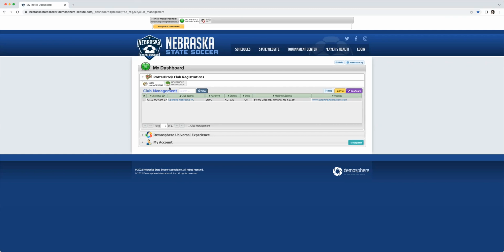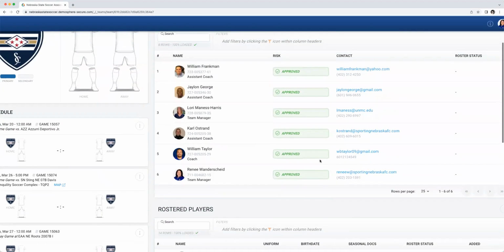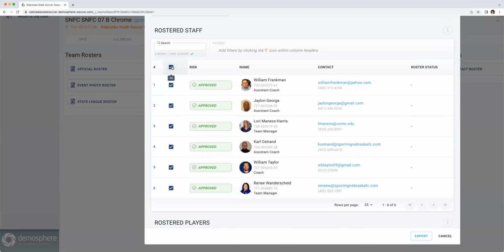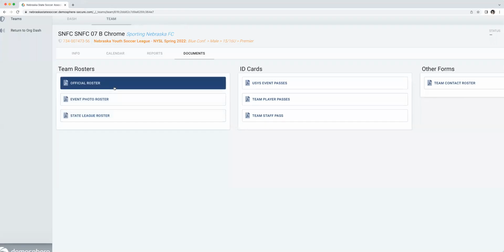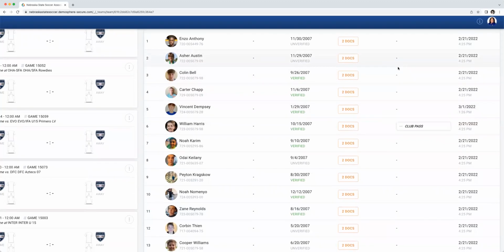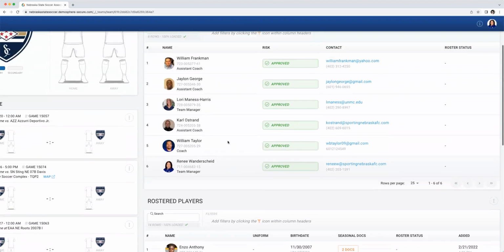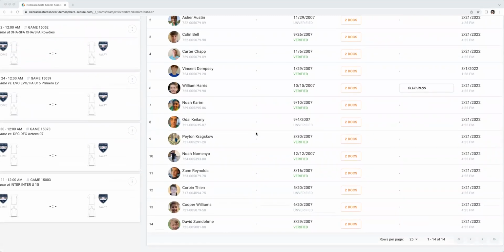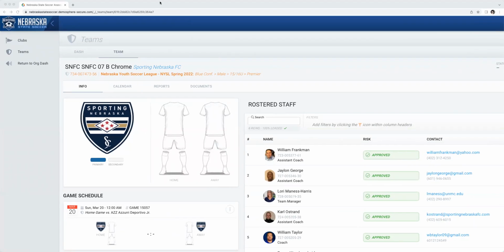2023-2024 Team Manager Video